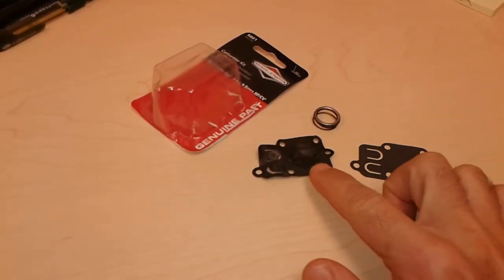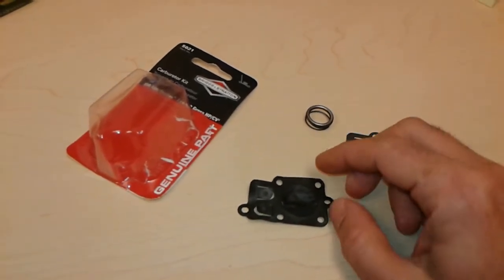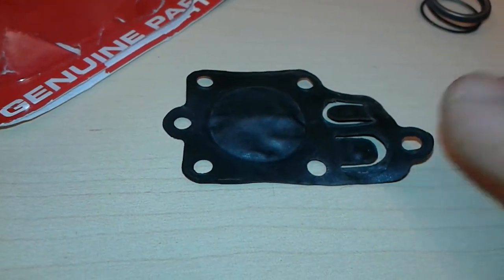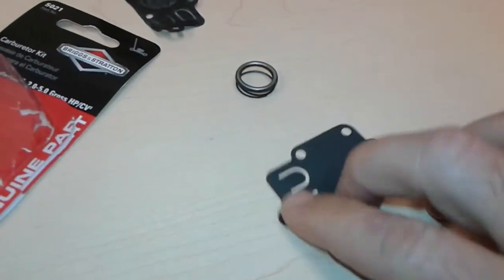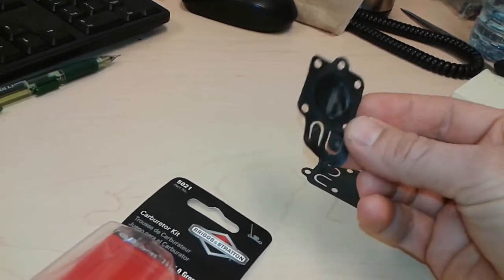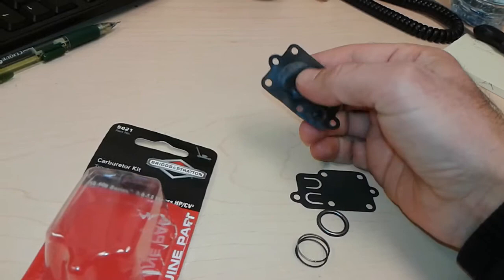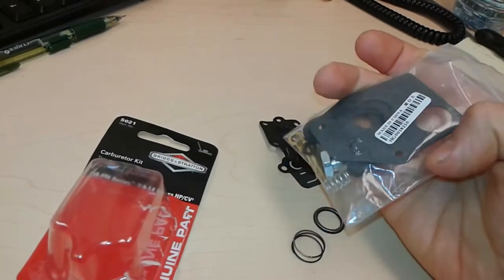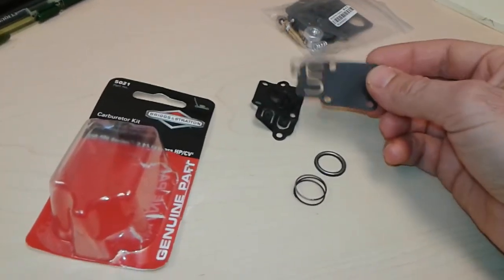Dead carburetor diaphragm vs New diaphragm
This is a video to show you what a dead diaphragm from a Briggs & Stratton carburetor looks like and comparing it to a new diaphragm which will make your gas motor purr again.
This is from an Ariens rototiller equipped with a Briggs and Stratton 4.5 HP 4 stroke gas engine.
One day the motor wouldn't start running. I knew I had gas and spark. I was suspecting the carburetor. The carburetor looked clean but the diaphragm was completely dried up and stiff. This $7-13 replacement part and couple of minutes work fixed the issue.